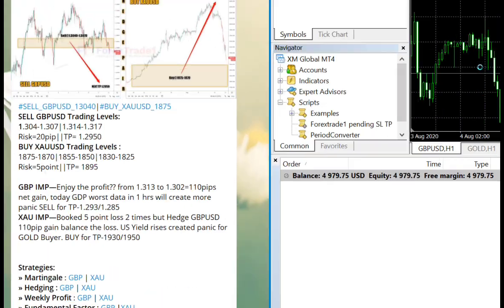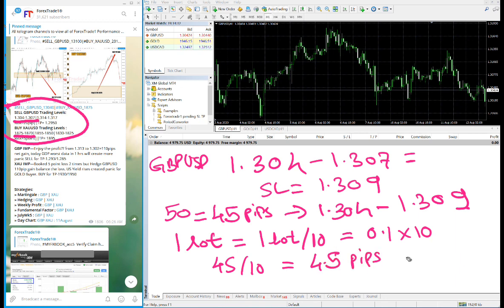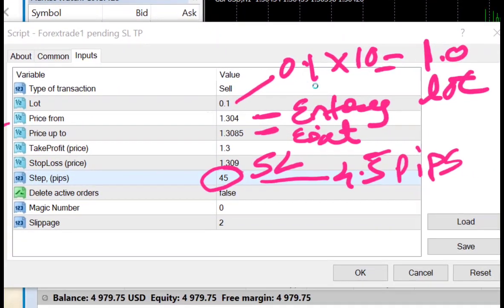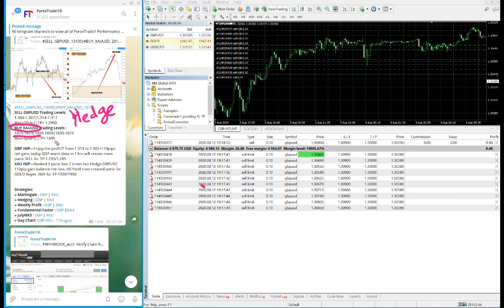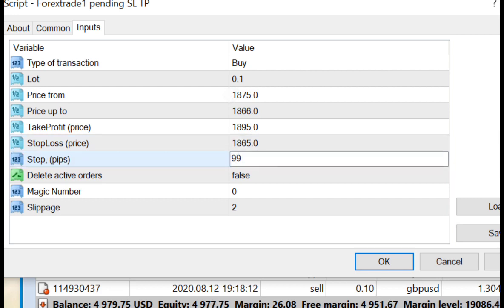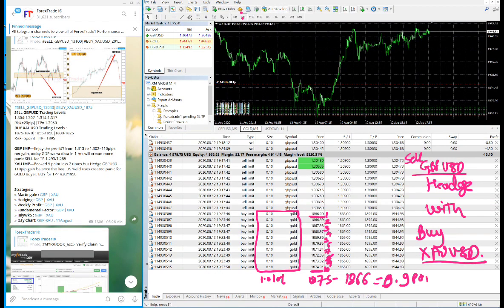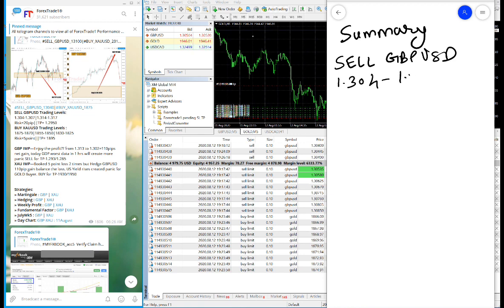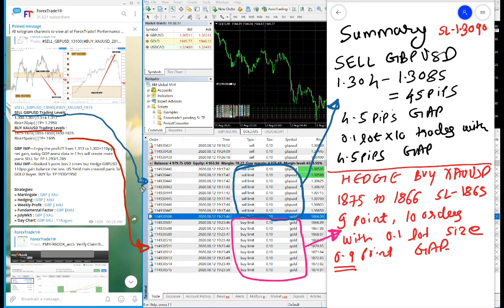How to apply Forextrade1 Hedging Strategy using Level trading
A complete explanation of the daily trading on our signals explained in 19 mins video.

How to apply the hedging strategy, pending orders, instant execution trade, SL, and take profit in detail.

If you just followed this method in the trading then you will be always in winning side.

Please do not skip a single minute of the video otherwise you will never miss the best trading strategy.